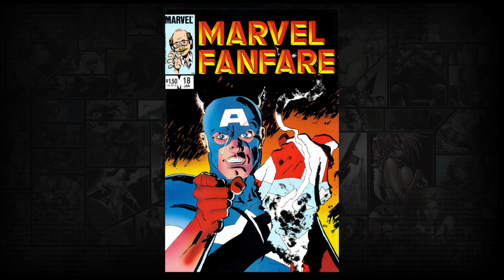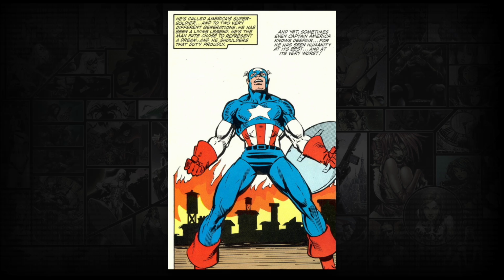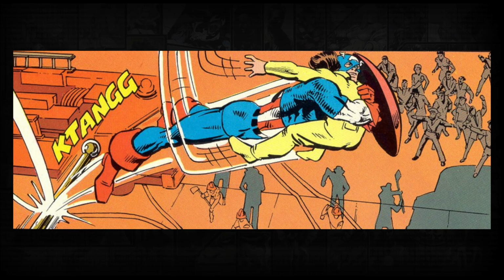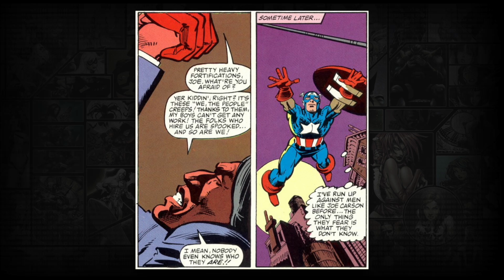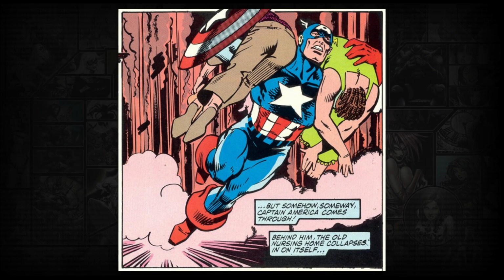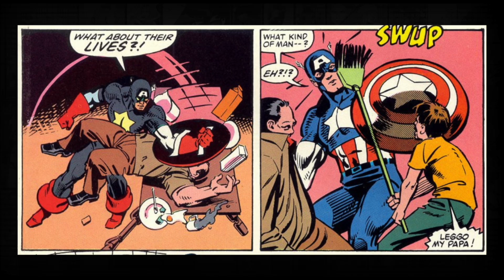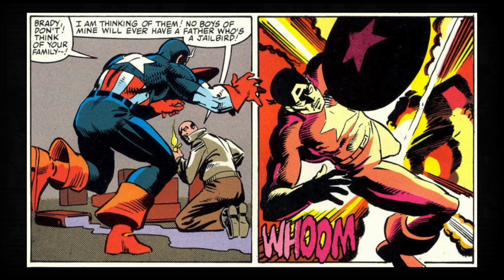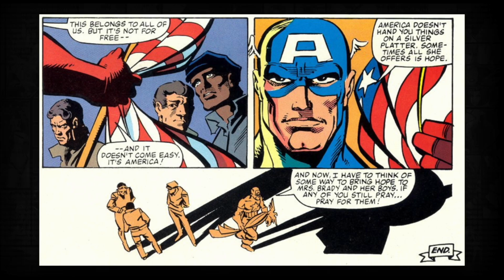Perhaps the best single issue of Captain America: Marvel Fanfare #18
Join Joe and I as we look at what feels like the best single "one and done" issue of Captain America made... Marvel Fanfare #18 by Roger Stern and Frank Miller.